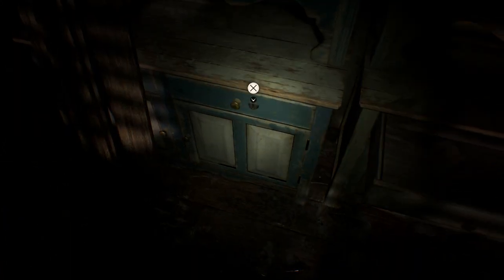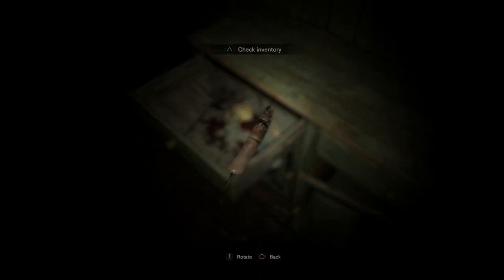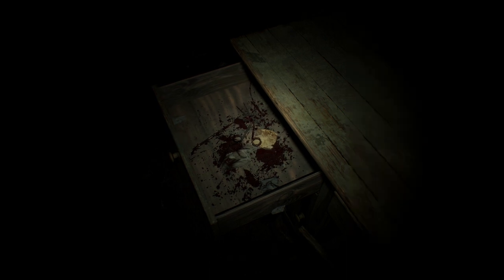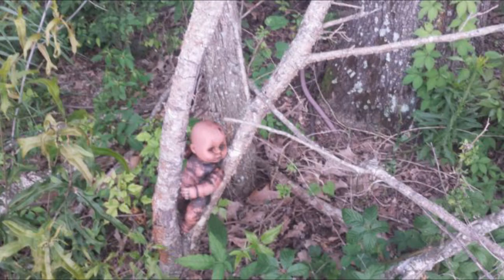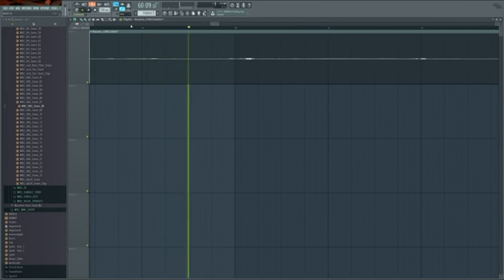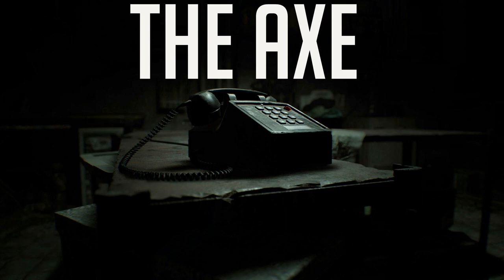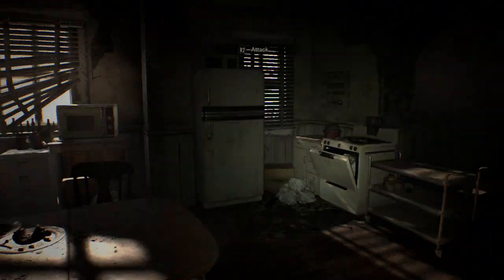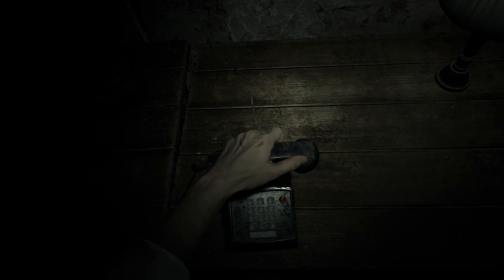Resident Evil 7 Dummy Finger All Secrets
Resident Evil 7 Dummy Finger | Resident Evil 7 Demo All secrets
Players all around the world loosing their shit about the Resident evil 7 demos mysteries.
Well for those trying to fully complete the Resident Evil VII demo, here’s what we know about Resident Evil VII‘s greatest unsolved mysteries so far:

Dummy Finger:
This little thing has given Resident Evil 7 demo players more grief than any other part of the RE7 demo. Nobody can seem to find a use for the Dummy Finger, though many players suspect that it functions as a key of some sort. There are burn marks on the
tip and the material it's made from is flammable, so one of the most popular theories is that the dummy finger needs to be melted down somehow. Yet nothing that could conceivably heat the finger up can be used.
So could the finger be a decoy? Something that exists just to mess with players but otherwise serves no purpose? Maximilian Dood, a prominent personality in the fighting game community, tweeted that a Capcom rep informed
him otherwise. "Said the axe doesn't have much use, but the dummy finger has a purpose," he wrote.
The dummy finger is found in the first hallway after leaving the TV room. A cabinet opposite the kitchen has a drawer that can be opened, and inside is the infamous dummy finger. Players can examine the dummy finger in
their inventory to discover that it is made out of flammable materials, but otherwise there’s no clue as to what to do with the thing.
A reddit user said that the finger may serve as some sort of compass as it always seems to point to the closed and barricaded door on the third floor. Its still a mystery. Honestly, at this point, it seems like the
dummy finger is a completely useless item. Hundred thousands of players tried to figure out the mystery behind the dummy finger for like a week now. And nothing. so i think its just a decoy. Or maybe Capcom is goint to update
the Resident Evil 7 demo soon so we will be able to use it somehow.

Hidden messages:
There are tons of hidden messages inside the Resident Evil 7 demo. For example:
There are 2 sets of numbers at the end of the VHS in the bottom right, 32:48:11 and 91:14:24. Put them in as latitude / longtitude coordinates and we get a road in Lake Providence, Lousiana.
There are papers in game that that have the headline "Ghosts in the Bayou"  so while it doesn't help with the continuation of beating the demo,
I'm gonna take a guess that the game is set in Lousiana specifically at least.
People also found some sort of morse code in the background music.
Another interesting thing are the scary hidden voice messages. It sounds like a ghost is giving us some hints. Youtuber Ekliipz sorted out the audio lines and it gave me fckin goosebumps.
I put the link in the discription below if you wanna check out the full video. Here is a short clip.

Headphones:
During the VHS tape sequence you can find a pair of headphones on the second floor. There is speculation that these are important but nothing has been found out about them yet.
People tried alot like goin into the audio setting of the ps4 settin it to headphones only. Some even say that turning out the games audio make you hear some weird shit but thats not confirmed.
So many mysteries in this Resident Evil 7 demo

Ghost sightings:
There are seven possible Ghost girl Sightings during the VHS tape scene. The Ghost Girl will appear for a fraction of seconds and then disappears. Many players speculate that sseing the ghostly girl in all 7 locations
during one playthrough may trigger well  something.. maybe the fabled true ending. It seems nigh impossible to trigger her 7 times in one playthrough.

Phone calls:
Different phone conversations can be heard based on what you do. One can be heard right after the VHS tape, another after putting the key in the back door, and one before the VHS tape if you run up to the phone
very quickly when starting the demo. You can also avoid to get familied after the phone call by hugging the wall and leaving the room. Its some sort of glitch where the family man simply dont have enough space behind the
player character to spawn. So even glitches are in the Resident Evil 7 demo.. and a dummy finger xD

According to an interview with Jesse Cox on Youtube one of devs of the demo has confirmed there are "roughly 4 to 5 different endings".
well damn you Capcom..

Well the demo is still a mystery. It may hold even more cryptic secrets. Have you discovered the purpose of the dummy finger, the axe, or the ghost girl?